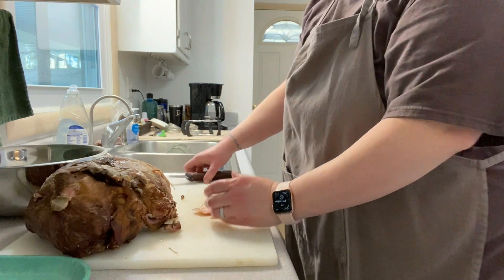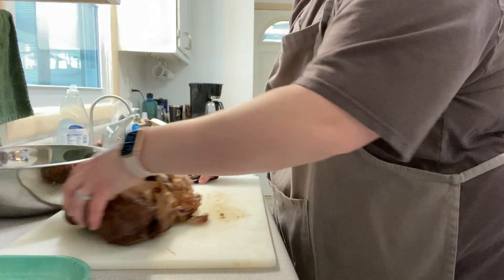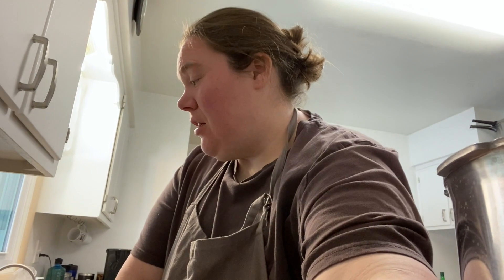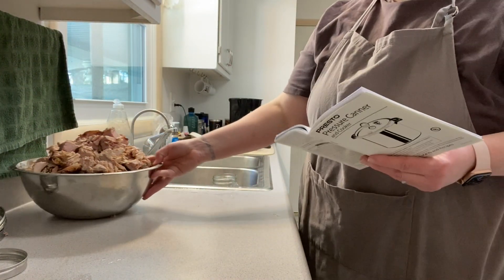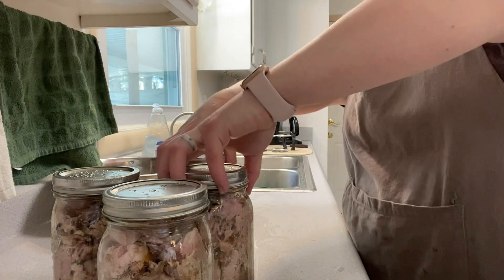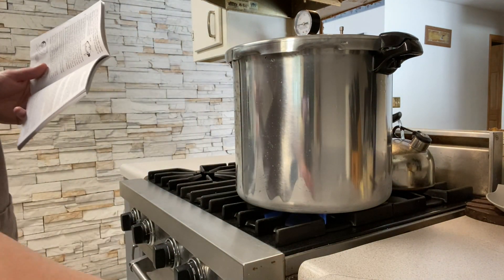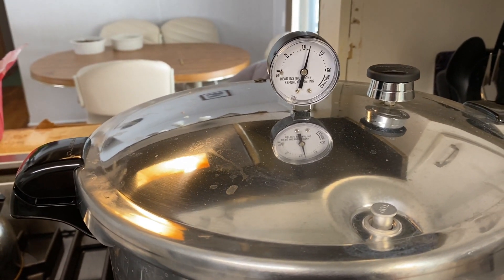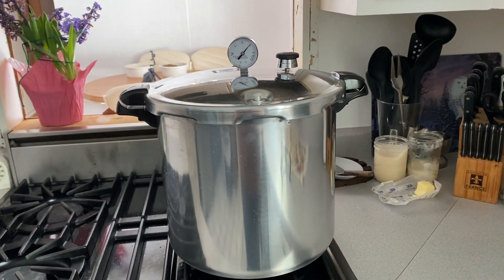Canning Smoked Pork Butt Re Upload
Originally uploaded on 3/10/21 - follow Shellie through the after process of preserving a smoked pork butt using canning,